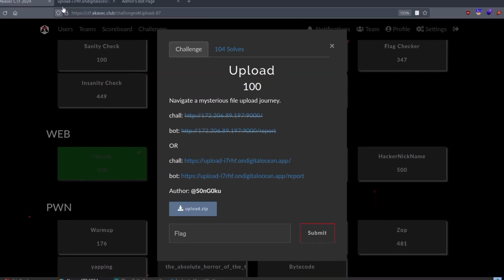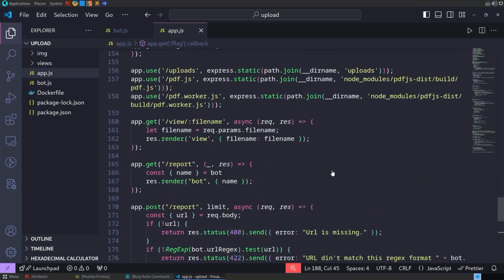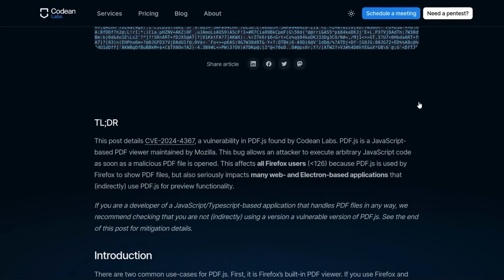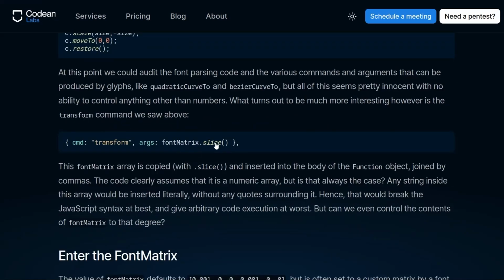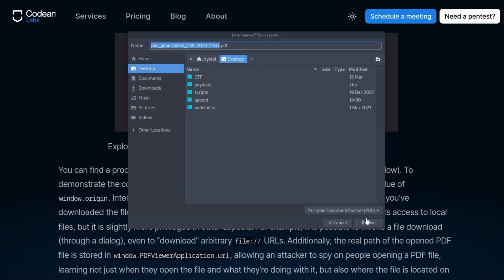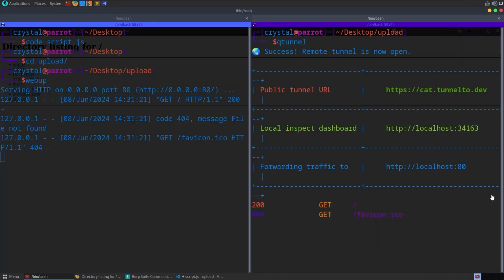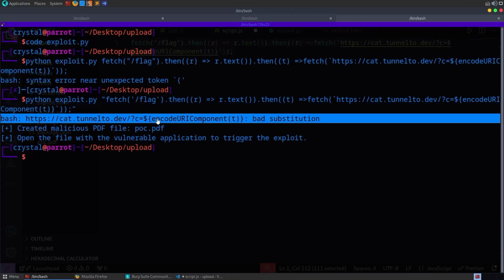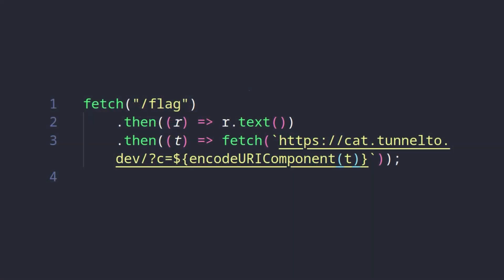XSS in PDF.js (CVE-2024-4367) - "Upload" [Akasec CTF 2024]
Video walkthrough for the "Upload" web challenge from Akasec CTF 2024. The challenge involved server-side XSS (dynamic PDF) using a recent exploit (CVE-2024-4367) and SSRF! Write-ups/tutorials aimed at beginners - Hope you enjoy 🙂

↢Chapters↣
0:00 Start
0:55 Source code review
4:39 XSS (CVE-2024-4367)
10:11 SSRF
15:29 End